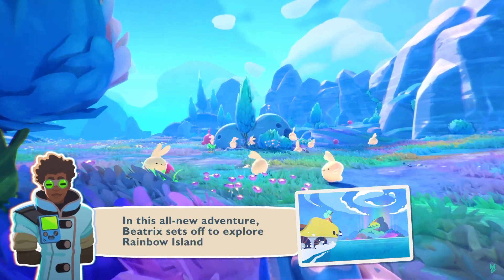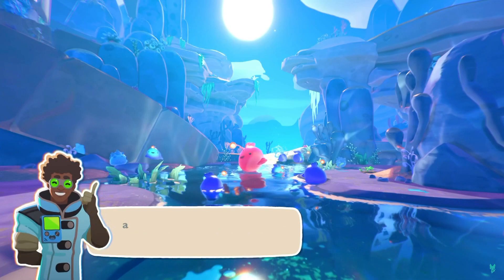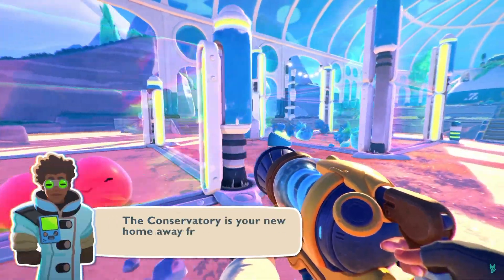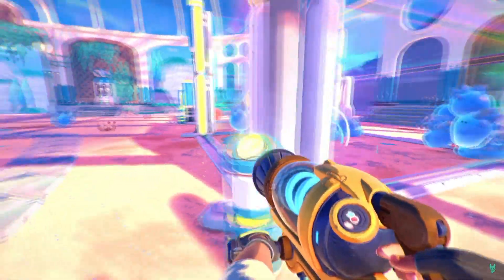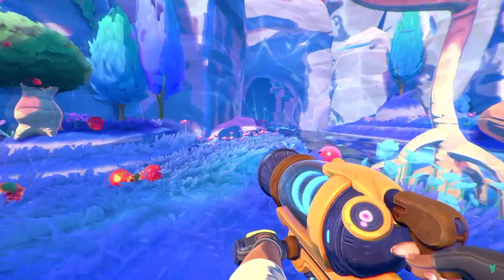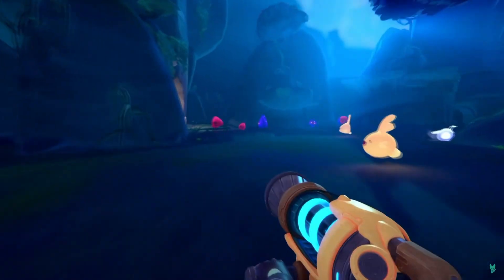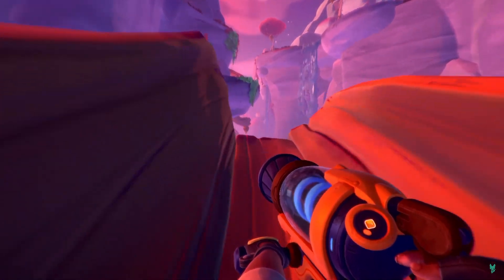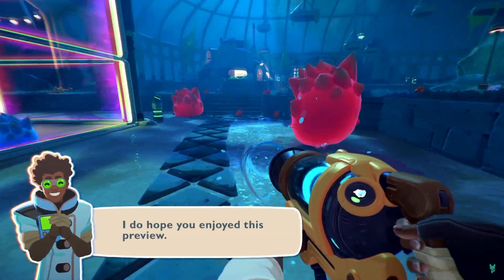Slime rancher 2 What we know so far! First Look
Monomi Park is a tiny bastion for wild dreamers and mad creators. They are currently developing their second project, Slime Rancher 2, a game for Xbox X|S and PC.
Slime Rancher 2 was announced for Xbox X|S and PC on June 13, 2021. It is scheduled for Early Access and Game Preview release on September 22, 2022.